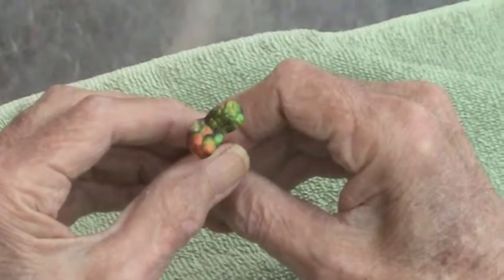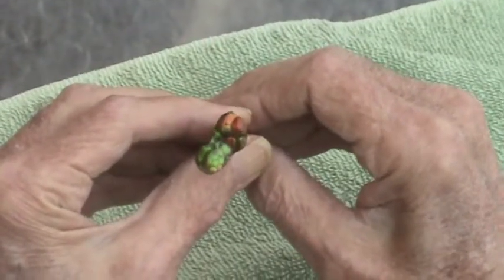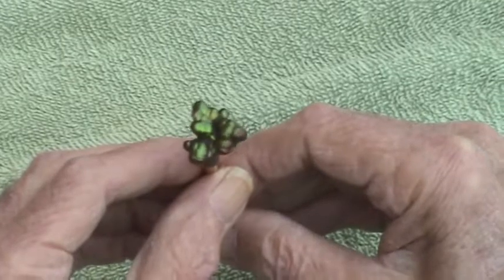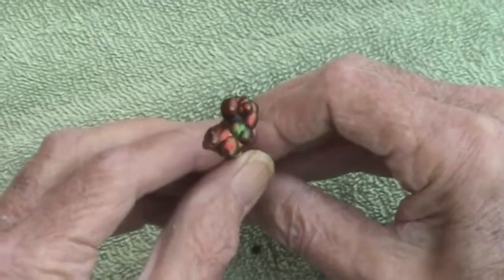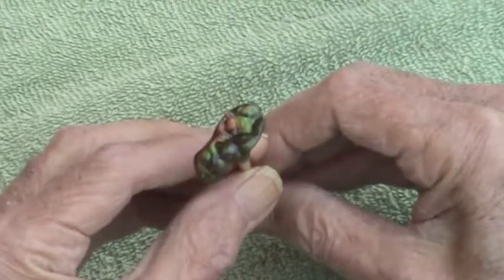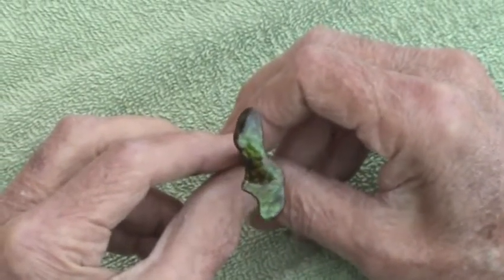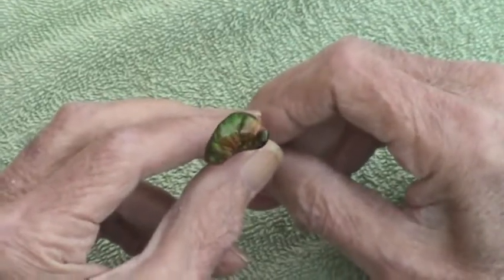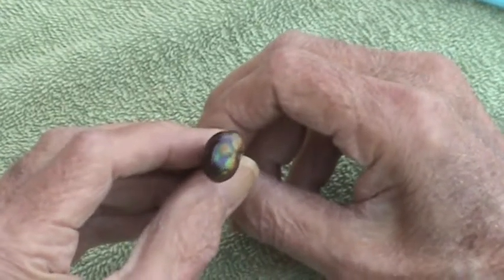CUT GEM FIRE AGATE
This video was made to show you what gem fire agate looks like, I hope you enjoy it and it inspires you to go out of your way when working on your stone to make it the best it can be. Some of the stones in this video took in excess of thirty hours to finish.